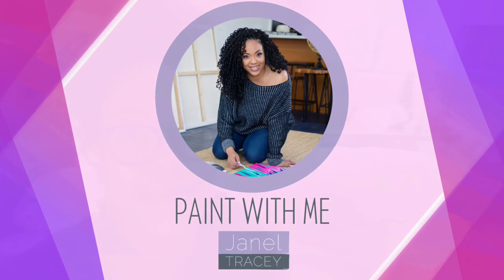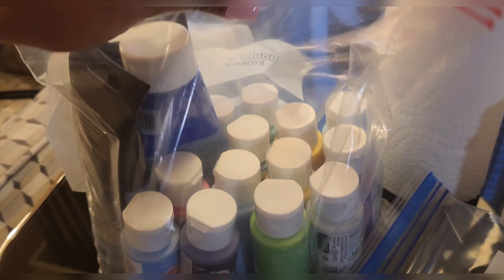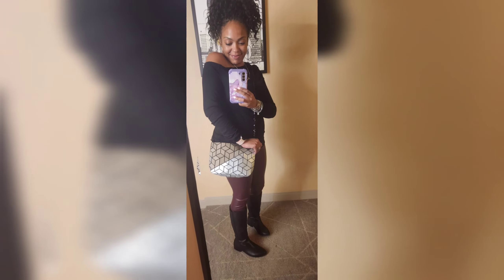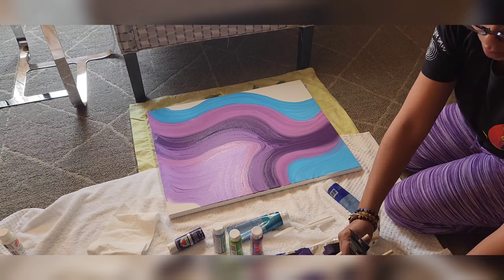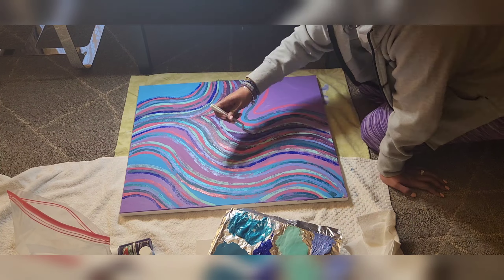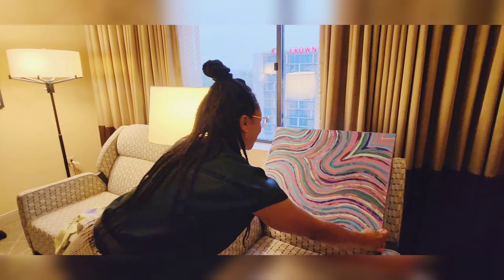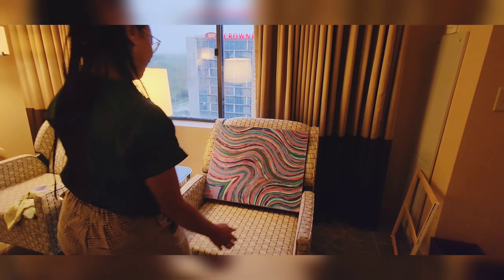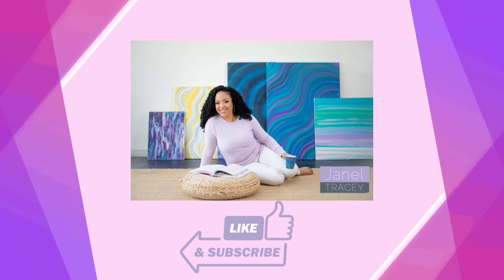Watch this painting come together for one of my besties! | Paint with Me | Time Lapse Painting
Hey there! Thanks for checking out my video today!  Join me as I paint in my hotel room in Chicago for one of my best friends! I hope she likes it! 🤞🏾

🌻*** MY PRODUCTS ***🌻

Here’s my new FABULOUS cannabis accessory line featuring my art: ArtLeaf & Co.

Add some art to your everyday routine! Check out my site for art mugs, coasters and tote bags all featuring my art! 💜💟💜

🔎 HASHTAGS 🔎

🎵 Music Credits 🎵